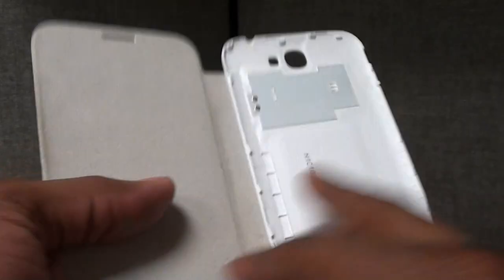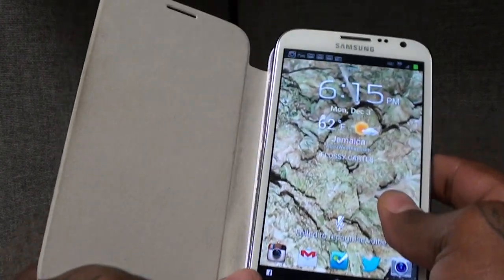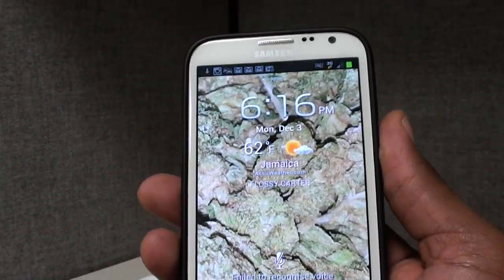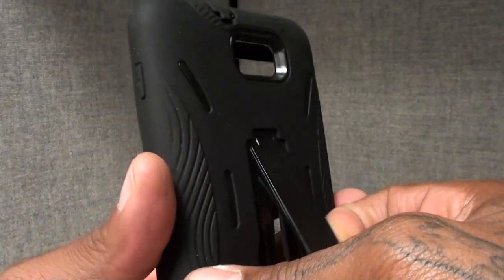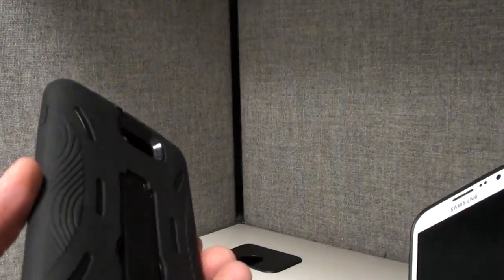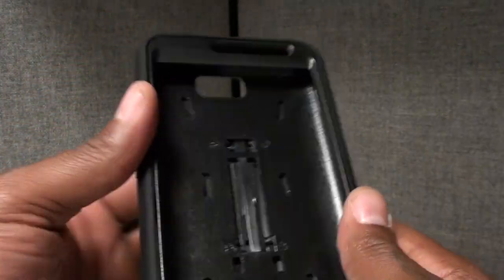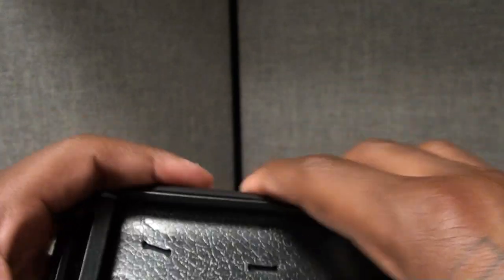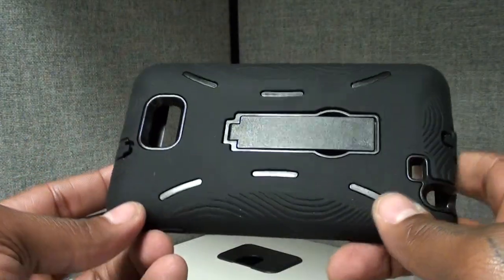Samsung Galaxy Note 2 Protective Case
random case from amazon